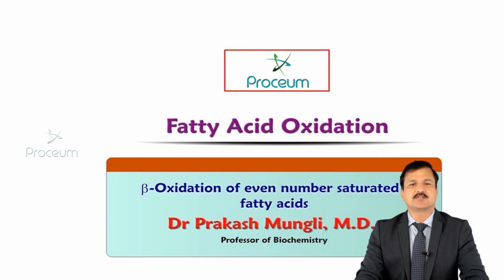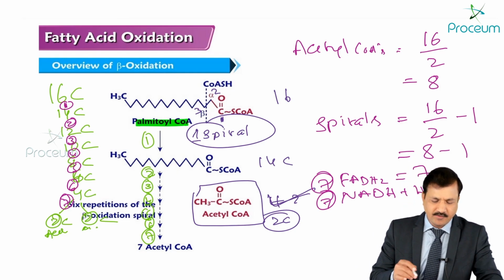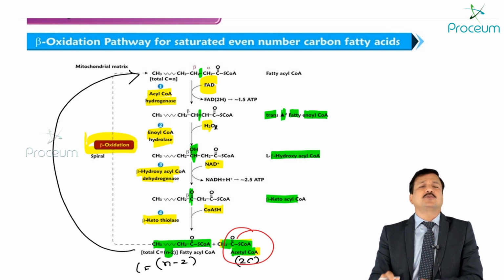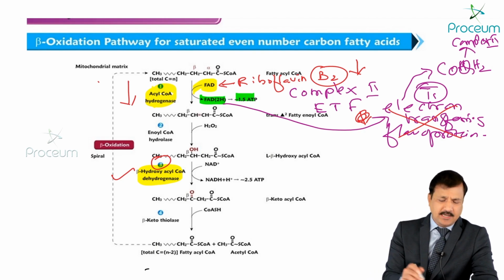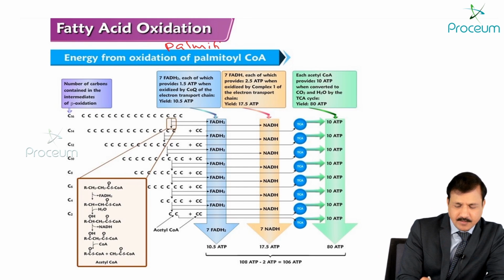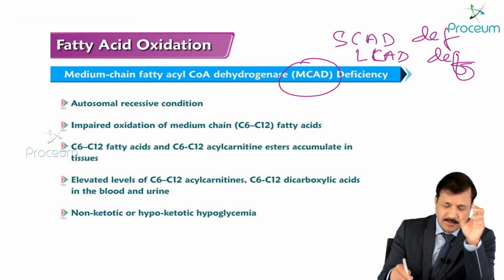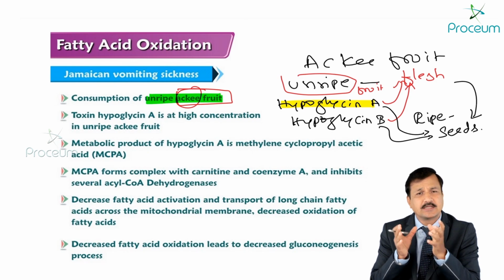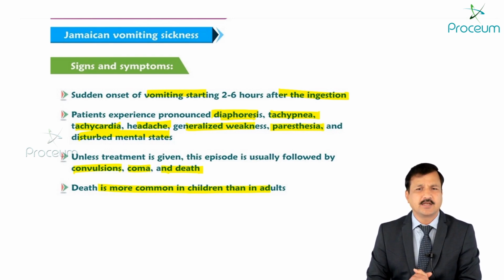Beta-oxidation of Fatty Acids : MCAD Deficiency and Jamaican vomiting sickness : USMLE Biochemistry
Hello Everyone, To Access, The Notes Of this Session, Join Our Telegram Channel. We Will Post Notes After the session JOIN

Beta-oxidation is the catabolic process by which fatty acid molecules are broken down in the cytosol in prokaryotes and in the mitochondria in eukaryotes to generate acetyl-CoA.
Acetyl-CoA enters the citric acid cycle while NADH and FADH2, which are co-enzymes, are used in the electron transport chain.
It is referred as “beta oxidation” because the beta carbon of the fatty acid undergoes oxidation to a carbonyl group.

Location of Beta-Oxidation

Beta-Oxidation takes place in the mitochondria of eukaryotes while in the cytosol in the prokaryotes.

Substrates: Free fatty acids; H2O.
Products: One acetyl CoA, one NADH, and one FADH2 for every removal of a two-carbon group from the fatty acid chain.

The Pathway of Beta-Oxidation

In the mitochondria, the fatty acid undergoes a series of oxidation and hydration reactions, which results in the removal of a two-carbon group (in the form of acetyl CoA) from the fatty acid chain as well as the formation of one NADH and one FADH2, which enter the electron transport chain to form five ATP.
The acetyl CoA formed will enter the citric acid cycle and then the electron transport chain, leading to the formation of another 12 ATP. The cycle continues, with each turn of the cycle removing another two-carbon group, until the formerly long-chain fatty acid has been reduced to acetyl CoA or propionyl CoA.
Propionyl CoA can be converted to succinyl CoA through three enzymatic events, which require biotin and vitamin B12 as cofactors, and then succinyl CoA can enter the citric acid cycle.

A. Activation of fatty acids

In the cytosol of the cell, long-chain fatty acids are activated by ATP and coenzyme A, and fatty acyl-CoA is formed. Short-chain fatty acids are activated in mitochondria.
The ATP is converted to AMP and pyrophosphate (PPi), which is cleaved by pyrophosphatase to two inorganic phosphates (2 Pi). Because two high-energy phosphate bonds are cleaved, the equivalent of two molecules of ATP is used for fatty acid activation.

B. Transport of fatty acyl-CoA from the cytosol into mitochondria

Fatty acyl-CoA from the cytosol reacts with carnitine in the outer mitochondrial membrane, forming fatty acylcarnitine. The enzyme is carnitine acyltransferase I (CAT I), which is also called carnitine palmitoyltransferase I (CPT I). Fatty acylcarnitine passes to the inner membrane, where it re-forms to fatty acyl-CoA, which enters the matrix. The second enzyme is carnitine acyltransferase II (CAT II).
Carnitine acyltransferase I, which catalyzes the transfer of acyl groups from coenzyme A to carnitine, is inhibited by malonyl-CoA, an intermediate in fatty acid synthesis. Therefore, when fatty acids are being synthesized in the cytosol, malonyl-CoA inhibits their transport into mitochondria and, thus, prevents a futile cycle (synthesis followed by immediate degradation).
Inside the mitochondrion, the fatty acyl-CoA undergoes beta-oxidation.

C. β-Oxidation of even-chain fatty acids

β-Oxidation (in which all reactions involve the β-carbon of a fatty acyl-CoA) is a spiral consisting of four sequential steps, the first three of which are similar to those in the TCA cycle between succinate and oxaloacetate. These steps are repeated until all the carbons of an even-chain fatty acyl-CoA are converted to acetyl-CoA.

FAD accepts hydrogens from a fatty acyl-CoA in the first step. A double bond is produced between the α- and β-carbons, and an enoyl-CoA is formed. The FADH2 that is produced interacts with the electron transport chain, generating ATP.
Enzyme: Acyl-CoA dehydrogenase (Multiple variants of this enzyme)
H2O adds across the double bond, and a β-hydroxyacyl-CoA is formed.
Enzyme: Enoyl-CoA hydratase
β -Hydroxyacyl-CoA is oxidized by NAD+ to a β-ketoacyl-CoA. The NADH that is produced interacts with the electron transport chain, generating ATP.
Enzyme: L-3-hydroxyacyl-CoA dehydrogenase (which is specific for the L-isomer of the β-hydroxyacyl-CoA).
The bond between the alpha and beta carbons of the β-ketoacyl-CoA is cleaved by a thiolase that requires coenzyme A. Acetyl-CoA is produced from the two carbons at the carboxyl end of the original fatty acyl-CoA, and the remaining carbons form a fatty acyl-CoA that is two carbons shorter than the original.
Enzyme: β -ketothiolase
The shortened fatty acyl-CoA repeats these four steps. Repetitions continue until all the carbons of the original fatty acyl-CoA are converted to acetyl-CoA.